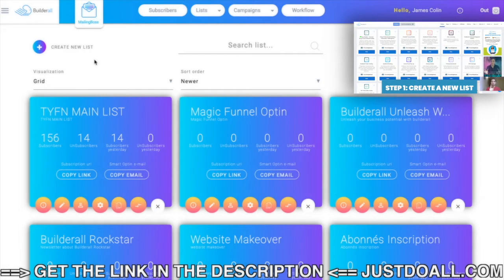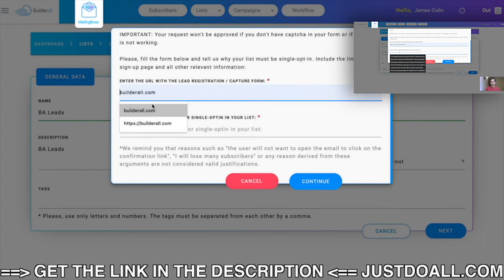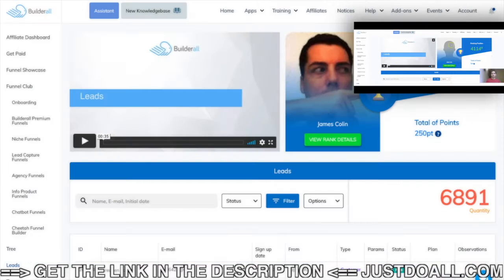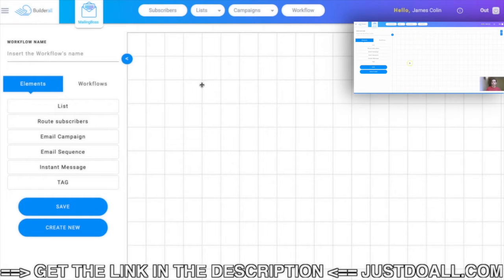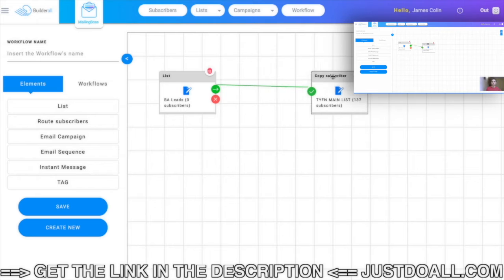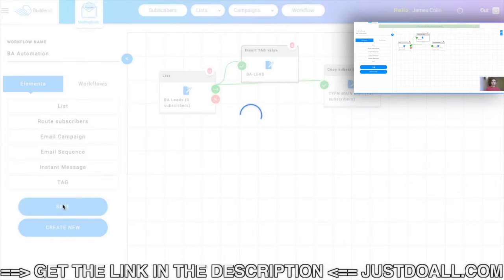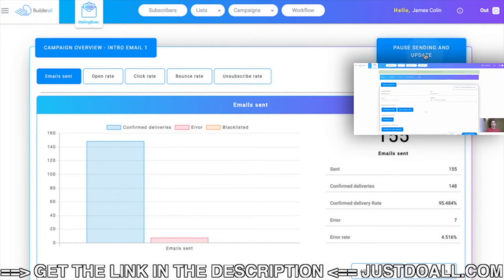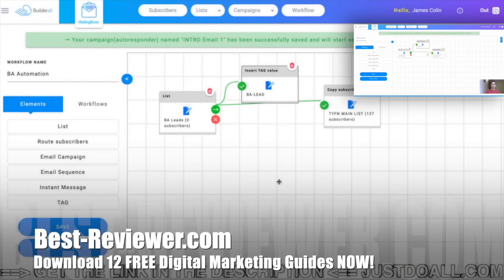Builderall Mailingboss Workflow, segmenting our lists, keeping Builderall Leads in a dedicated list.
Alan explains in this tutorial "Step by step of how to skip the first email of the sequence in mailingboss, using the MAB system and it's list and sequence as the step by step case."

And I follow along...

BuilderAll est fait pour vous si votre activité est dans cette liste :
🤝 Marketing de Réseau
💡 Marketing d’Information
👨🏽‍🏫 Consulting
📠 Auteurs
🎤 Conférenciers
💻 Business en Ligne
👩‍⚖️ Coaching
📦 E-Commerce
📈 Crypto Marketing
💰 Vente Directe
👥 Agence de Marketing
👀 Promotion Personnelle
💎 Ventes Professionnelles
👩‍🍳 PME/TPE